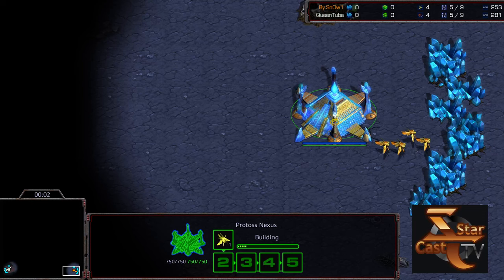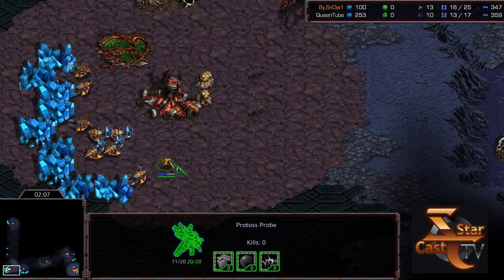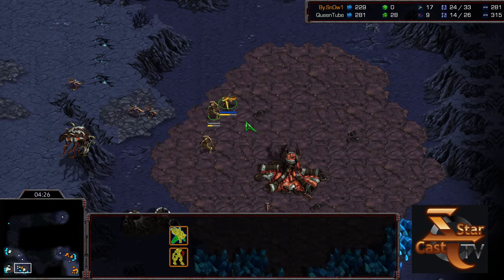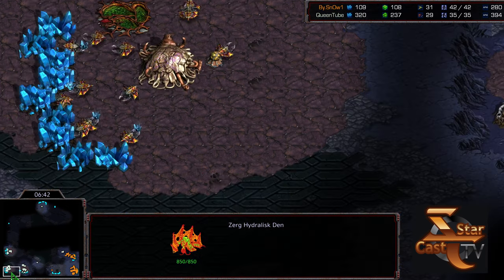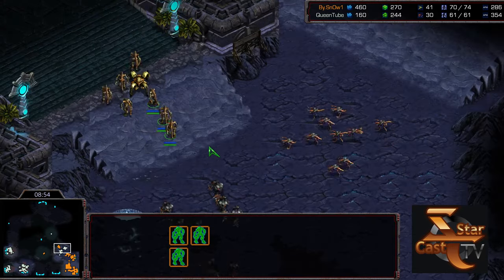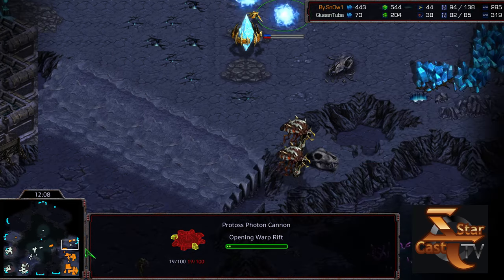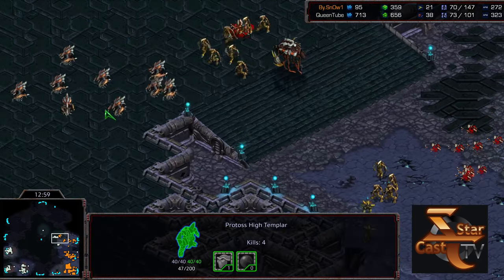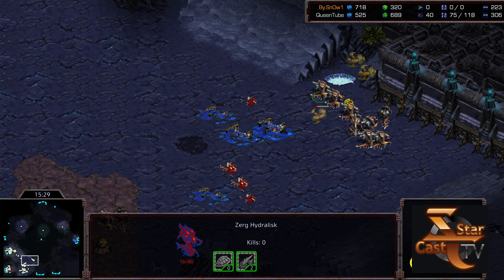[ENG] Queen vs Snow (ZvP) - Starcraft Remastered (StarCastTV English) N-325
Today is the Bo1 series of Queen vs Snow (ZvP).
Caster is Diggty!

$20
- Emmett Jacobs

$10
- Hyun soo kim , Paul Preuss , Richard Nienaber , Proxy

$7
- Alex Bryan , Jon Melven

$5
- Caleb Donovick , T V , Jeremy Hahn , Antony , Nicolas Schuler , Kwark , Reuben Sandwich
  fragface , James Quirk , Vincent Tam , Kirk Hellsten , Timothy Cody , Arjun Nayar , FC ,
  Arcanewinds

$3
- Bag , Grant , James Mason-Steuart , Erik , Artgyr , Martin Birkeldh , Ji Sheng Liu
  Richard Willis , Filip U , Simon Schumacher , MrGroot , Vlad Di

$2
- Emiliano Rodriguez , Tim Howard , AjoBo , Will , Kiev
  jonisoprano , Jake , Cale campbell , Serge B , Chris Mathew

$10 - proxyoxy
$7 - Gareth MacLeod
$3 - CBZ 87 , Alex Long , Todd Walling , Linus Lind, Emerson Wenzel , Lachlan Campbell ,
Giorgio Rdz , Vinicius Rezende , wei han sang , Olli-Pertti Kojo , Mirko Rogg , Teodor Cholakov